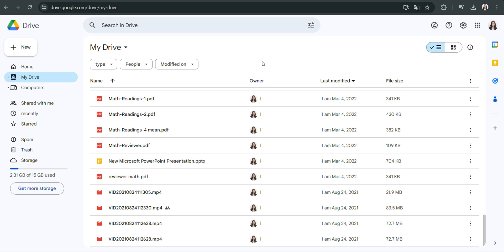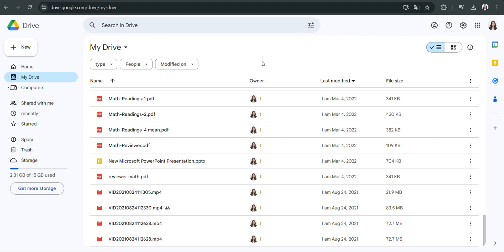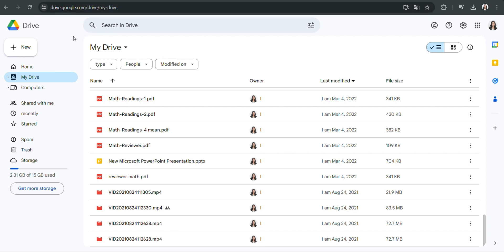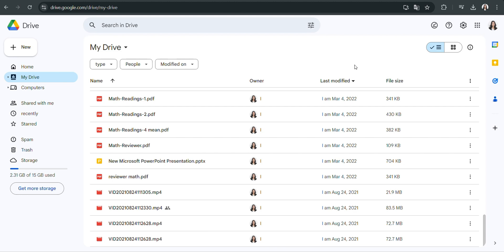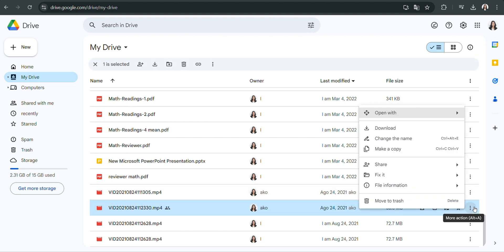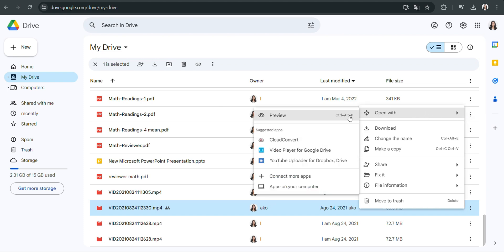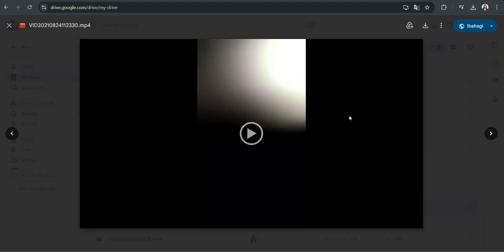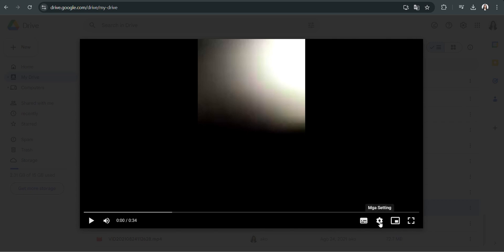How To Download View Only Video File From Google Drive | 2024 Update